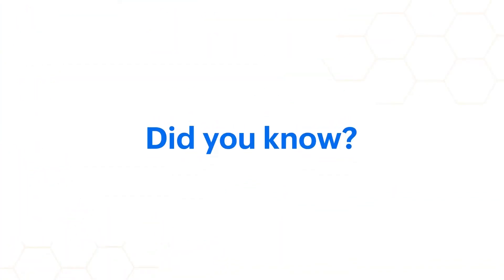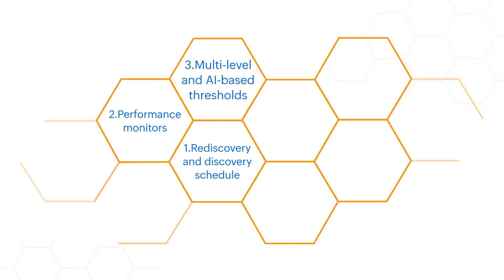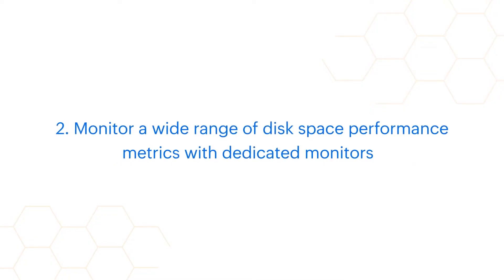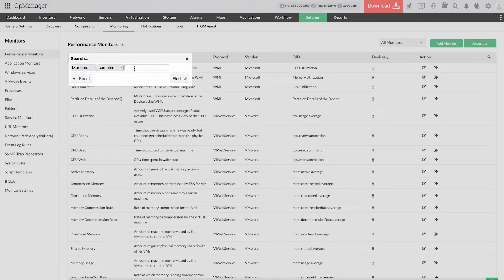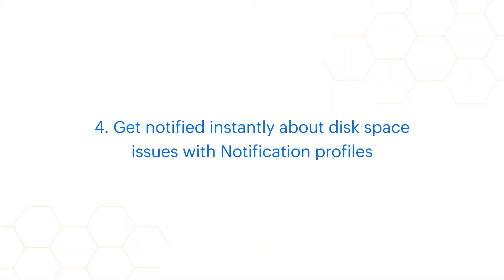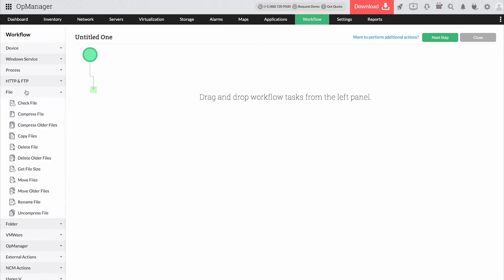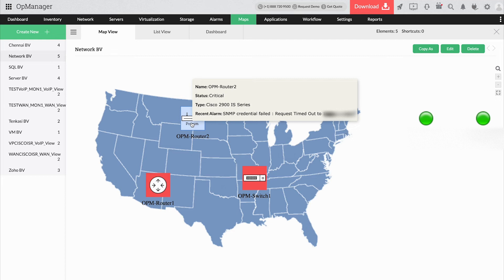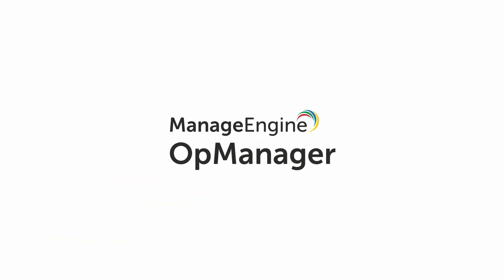Disk space monitor | Prevent disk space issues with ManageEngine OpManager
Learn how OpManager helps manage disk space issues and ensure optimal disk utilization with its comprehensive Disk space monitor. ManageEngine OpManager is a potent all-in-one network monitoring software that has everything you need not only for disk space monitoring but all your network monitoring needs.

Want to see how OpManager fits in your network? request for a free personalized demo